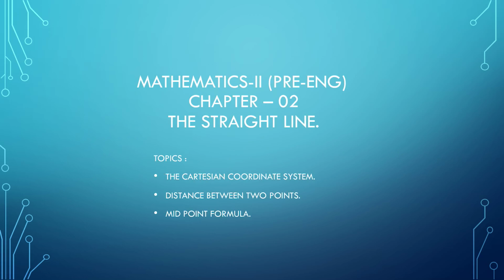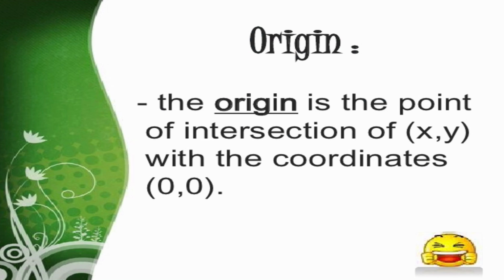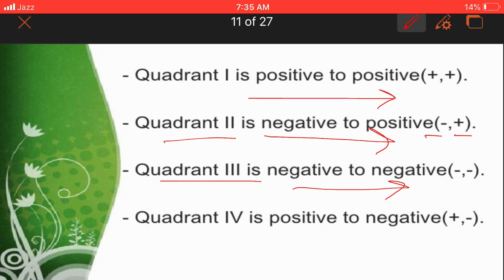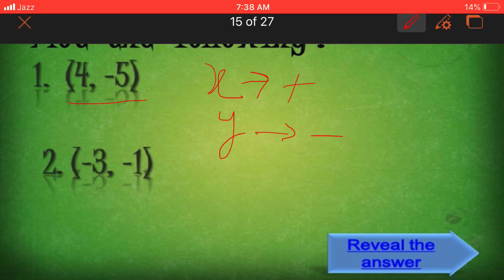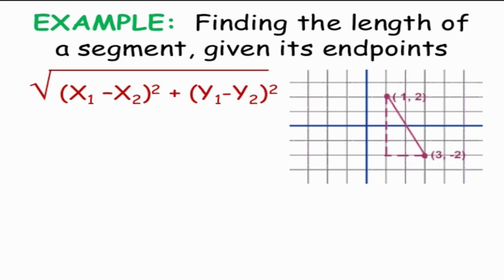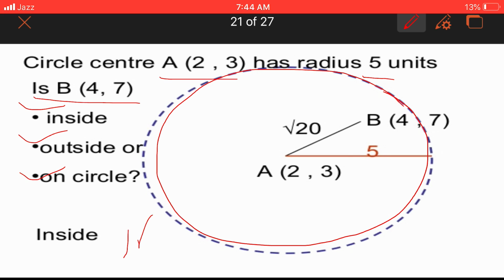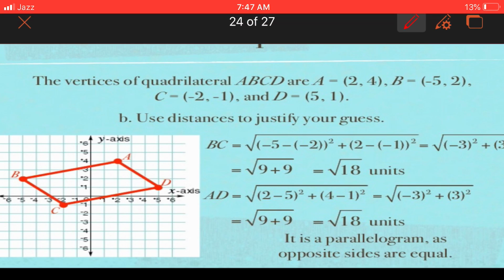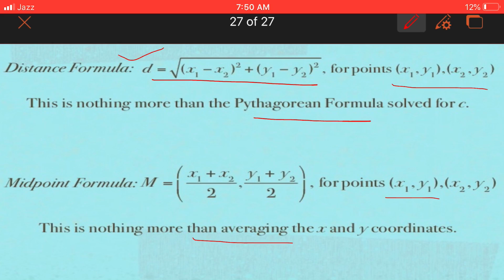XII Maths Ch#02 Lecture#01 (The Cartesian Coordinates system etc.) by Mrs. Hira Qadeer.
Class:XII
Subject: Mathematics
Lecture:01
Chapter # 02 (The Straight Line)
Topics: The Cartesian Coordinates system , Distance Formula & Mid point Formula.
By: Mrs. Hira Qadeer  Govt. Degree Girls College Ibrahim Haideri Korangi Creek, Karachi.